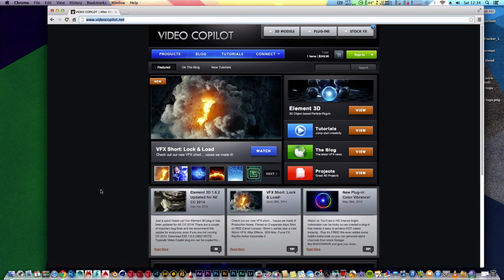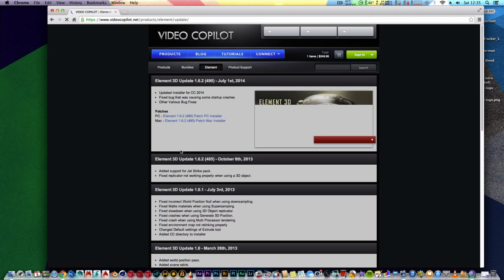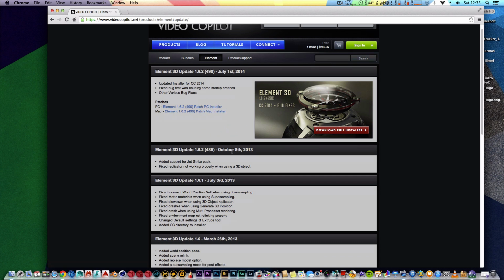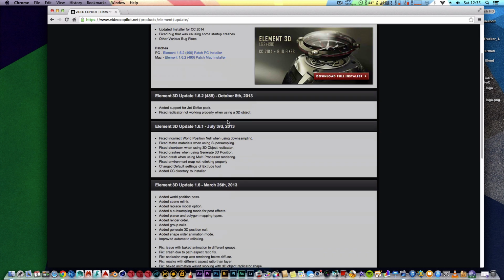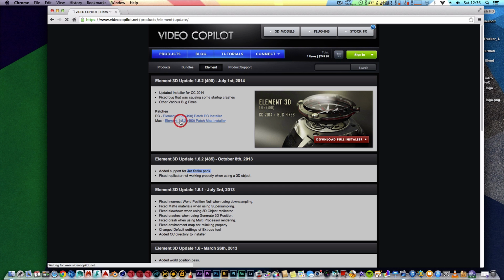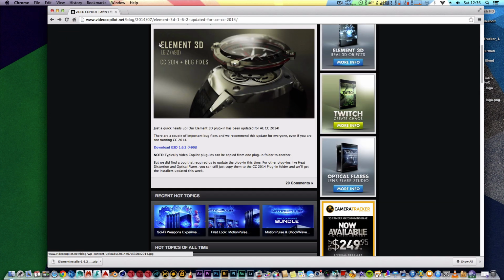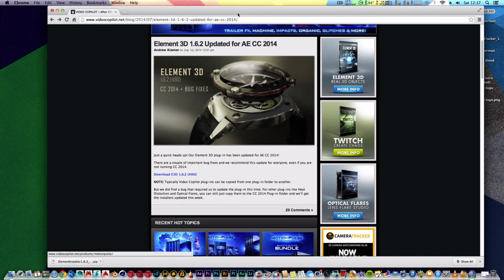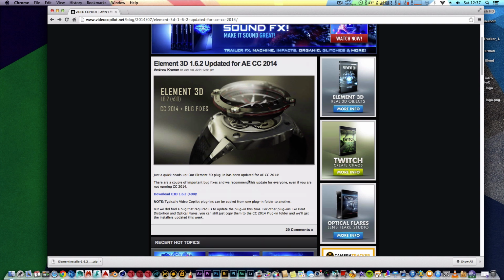Elements 3D 2014 update 1.6.2(490) update